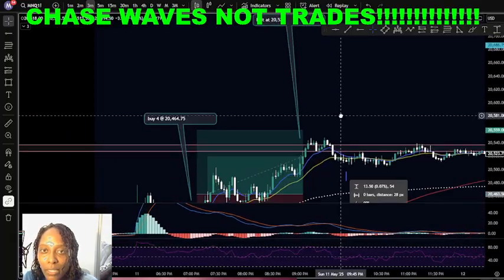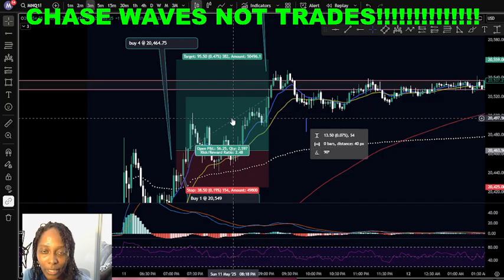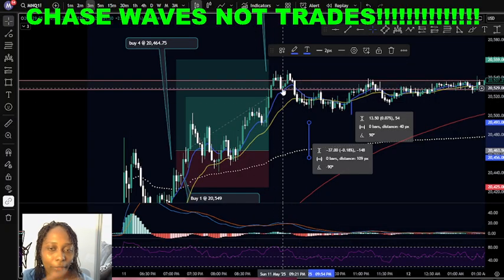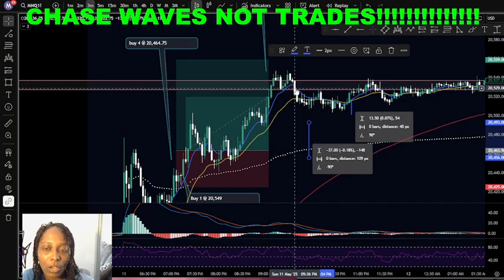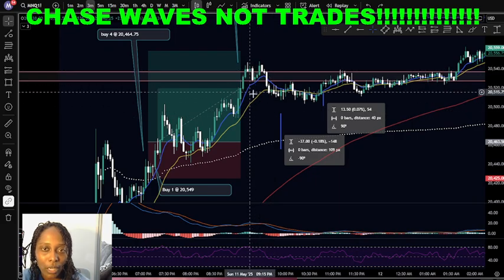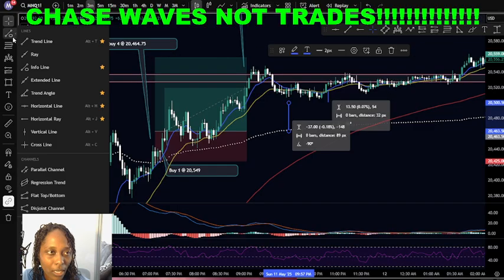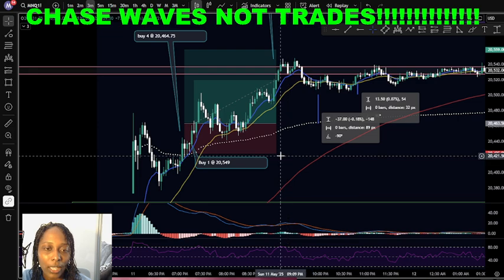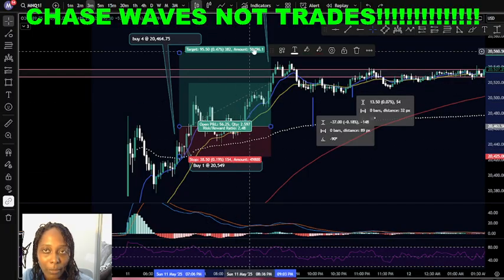How Do I Know To Cut My Trade Early?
In this video I go into detail on why I cut my trade early and the facts to consider as a trader!

Trade Prop Firm money, not yours!!
Trade until you develop the skill, then take your skill to your own account and trade BOTH!!

New to trading? Find a Technical Analysis Charting book here. If you've read one, you've read them all.

The FIRST book I read is here (and free on Kindle):

Invest in yourself or no one else will!!

Risk Disclosure: Futures and crypto trading contain substantial risk and are not for every investor. An investor could potentially lose all or more than the initial investment. Risk capital is money that can be lost without jeopardizing ones’ financial security or lifestyle. Only risk capital should be used for trading, and only those with sufficient risk capital should consider trading. Past performance is not necessarily indicative of future results. Hypothetical Performance Disclosure: Hypothetical performance results have many inherent limitations, some of which are described below. no representation is being made that any account will or is likely to achieve profits or losses similar to those shown; in fact, there are frequently sharp differences between hypothetical performance results and the actual results subsequently achieved by any particular trading program. One of the limitations of hypothetical performance results is that they are generally prepared with the benefit of hindsight. In addition, hypothetical trading does not involve financial risk, and no hypothetical trading record can completely account for the impact of the financial risk of actual trading. for example, the ability to withstand losses or to adhere to a particular trading program in spite of trading losses are material points that can also adversely affect actual trading results. There are numerous other factors related to the markets in general or to the implementation of any specific trading program which cannot be fully accounted for in the preparation of hypothetical performance results and all which can adversely affect trading results